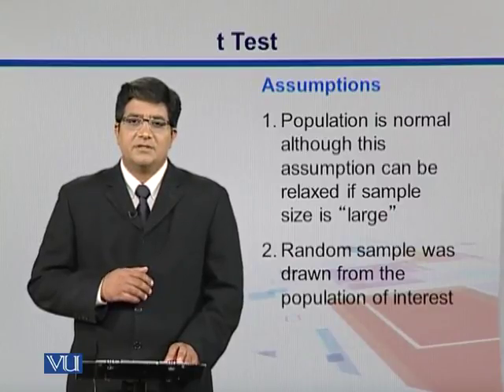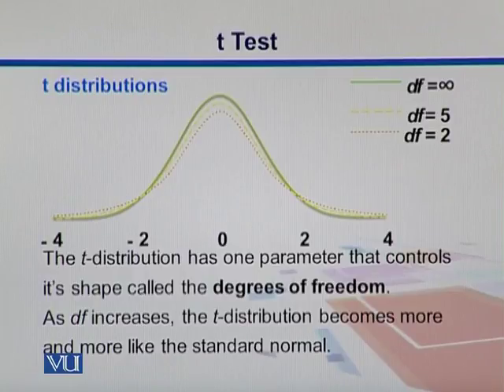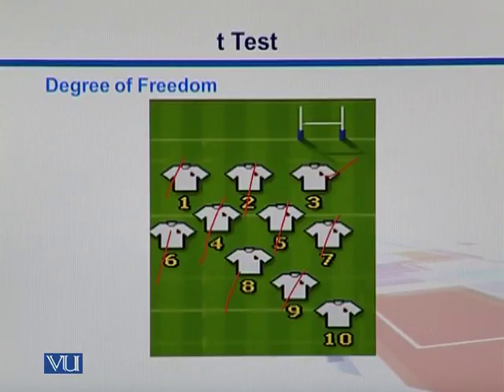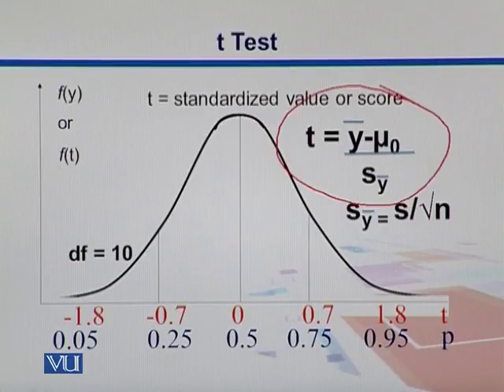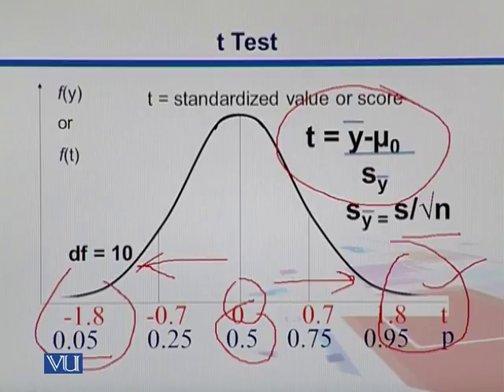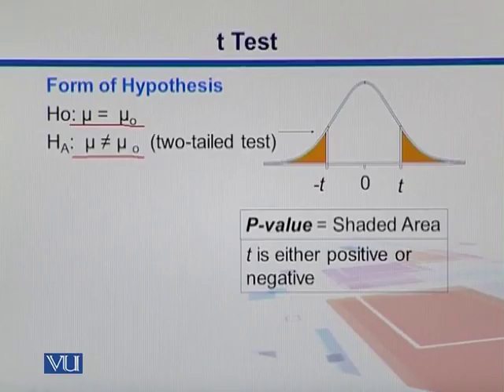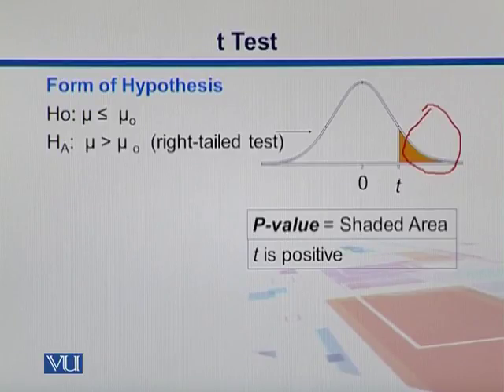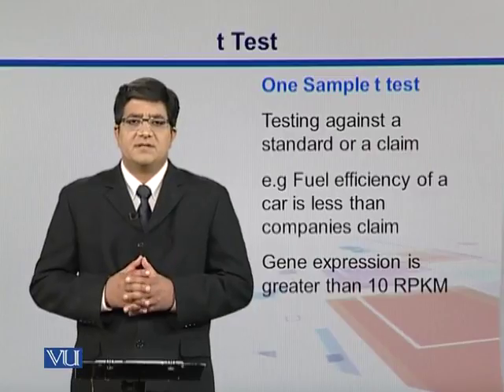Topic 195 (BIF733 - Bioinformatics I (Essentials of Genome Informatics))